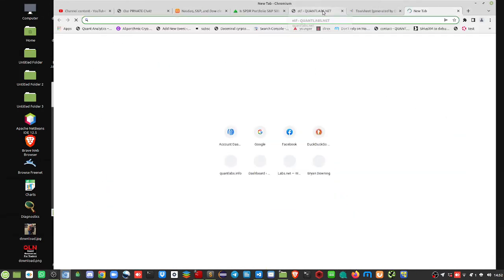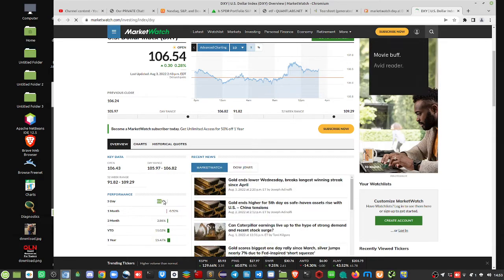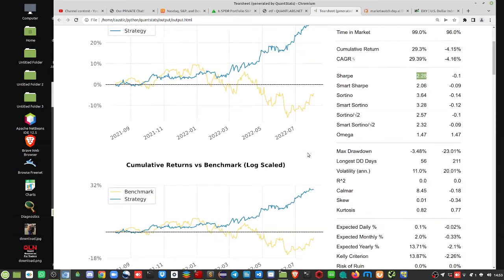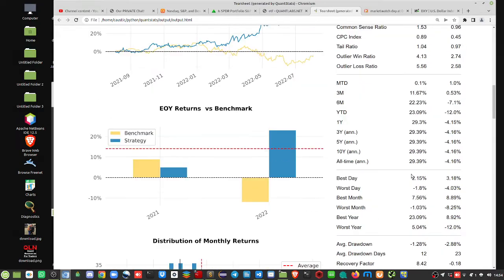us dollar losing value so 2022 forex trade not so lucrative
us dollar losing value  so 2022 forex trade not so lucrative. As the predictable trade is not strong with US dollar against emerging markets, this is slowing down. What will be the best trade for the balance of 2022? Will is involve the USA dollar still as it lose value.

00:00 Introduction
00:26 impact of weaker dollar
00:45 usa dollar has weakened